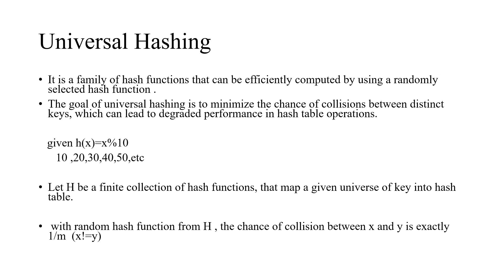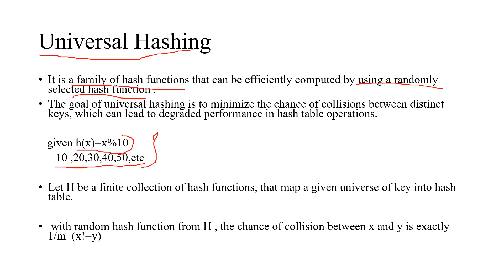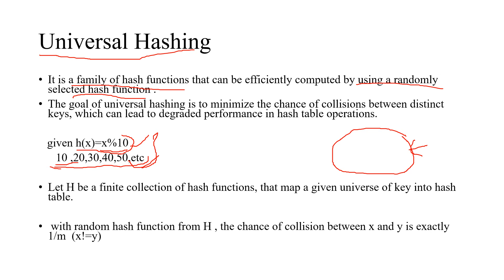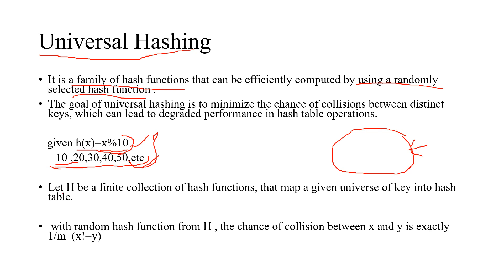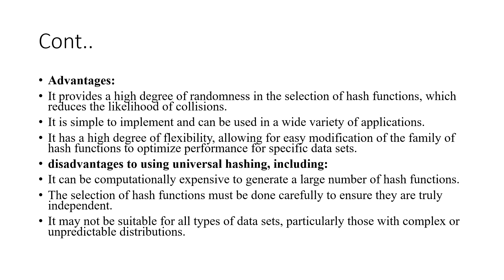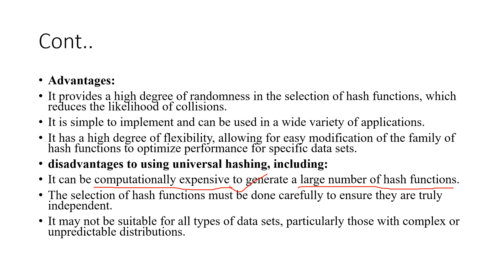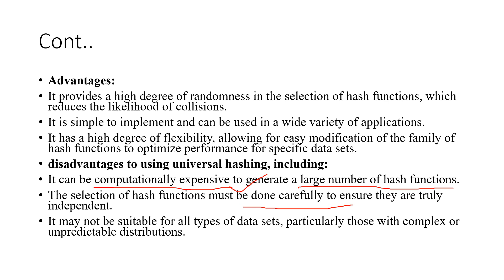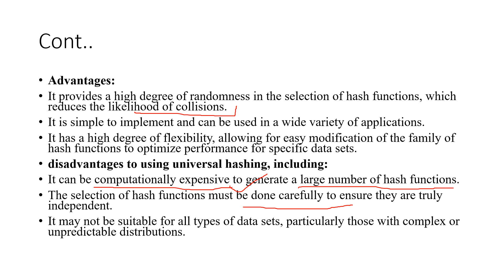Data Structure-2023||Universal Hashing || Random Hash function Selection|| Lecture-19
Universal hashing is a technique used in computer science to generate hash functions that minimize collisions and improve performance in hash tables. This method involves selecting a hash function at random from a family of hash functions, making it difficult for an attacker to predict the hash function and intentionally create collisions. With universal hashing, data can be quickly and efficiently stored and retrieved from hash tables, making it a valuable tool for optimizing algorithms.